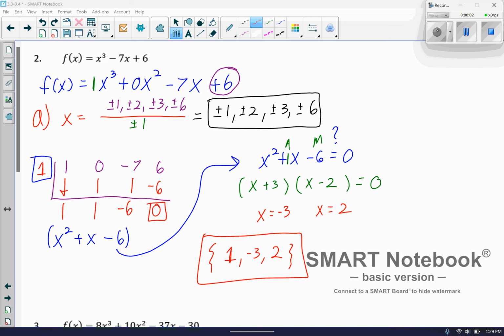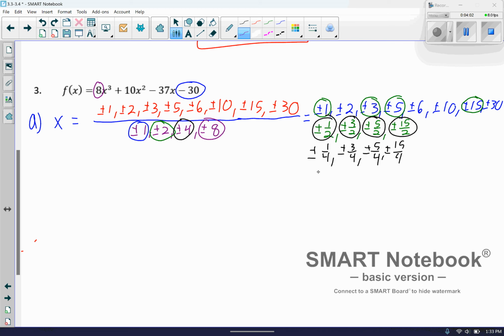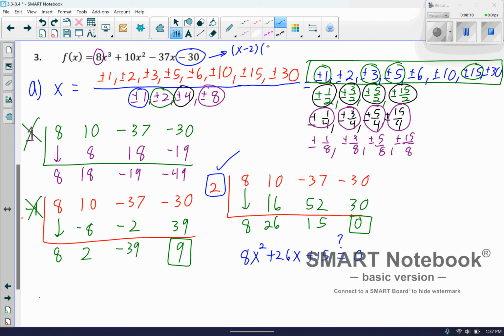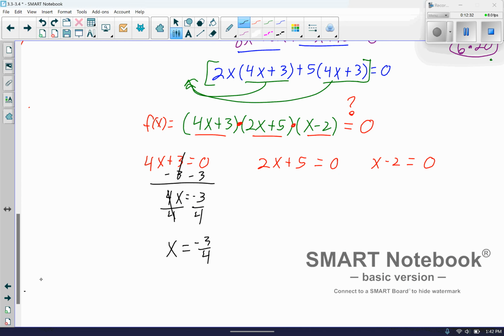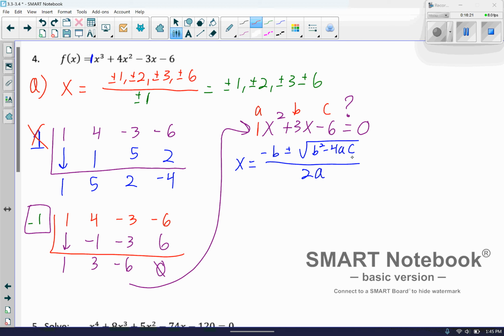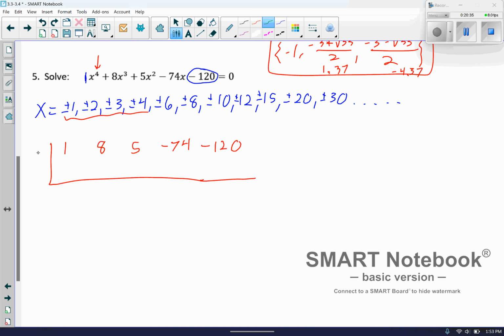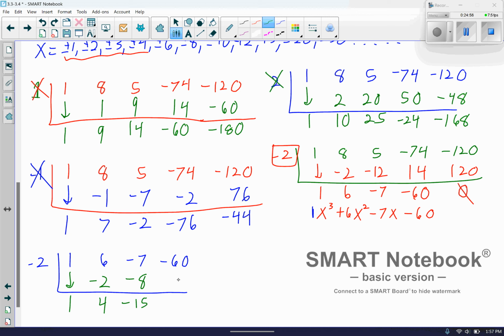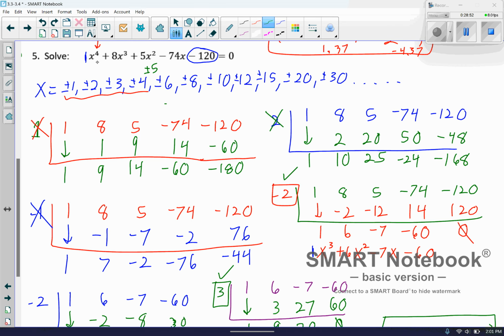CA 3 4 video part 2